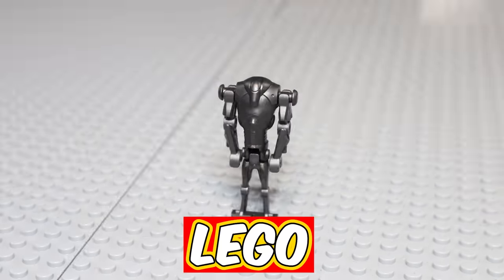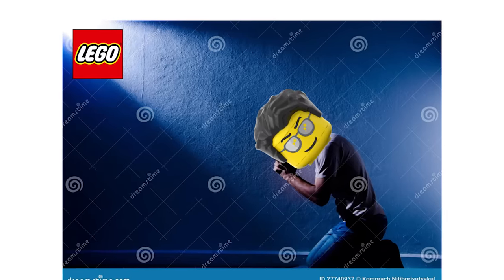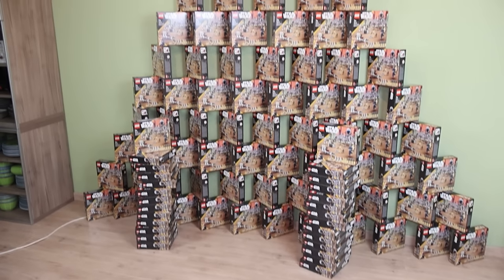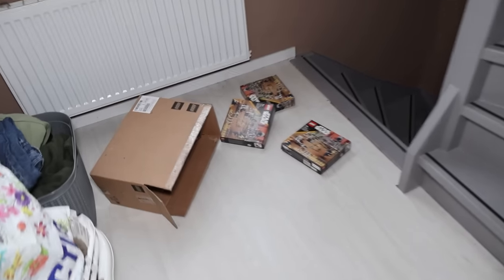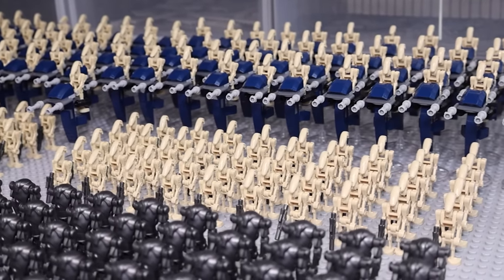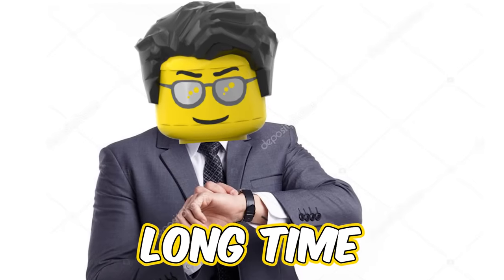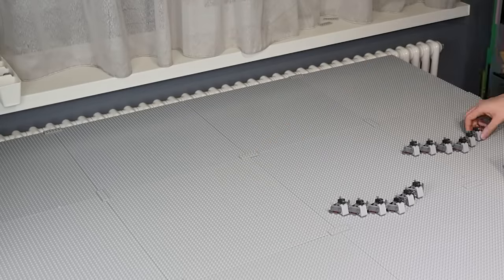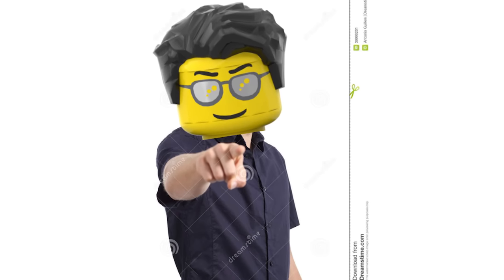Building 100x LEGO Clone & Droid Battlepacks...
I got 100 NEW 2024 Clone & Droid battlepacks early, let's build these armies!!!

🔥 Win a 2024 Battlepack by 🔥

I will buy one on January 1st, sign it and ship it to you if you win.

🎵 MUSIC USED 🎵

Epidemic Sounds